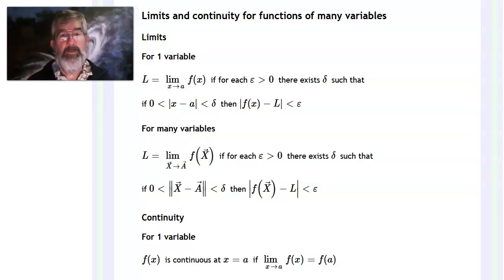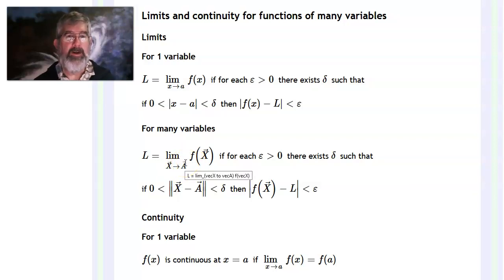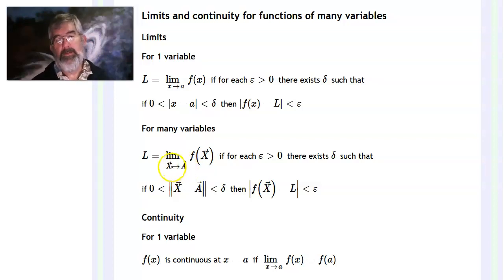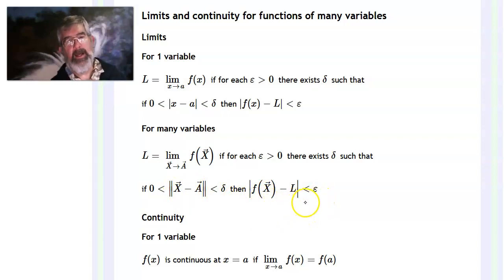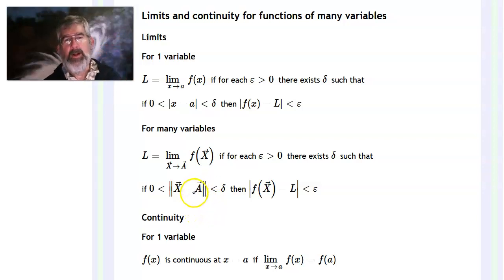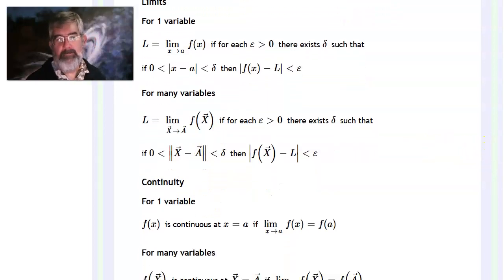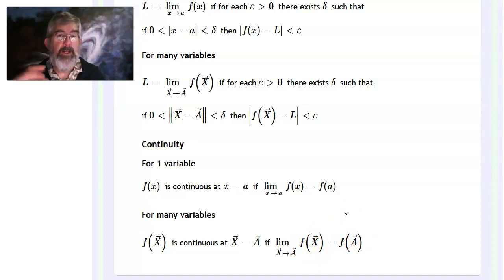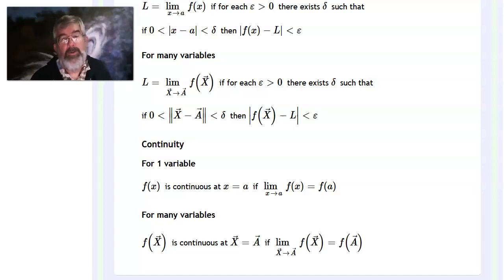Limits for many variables